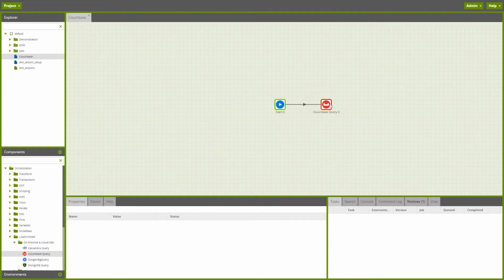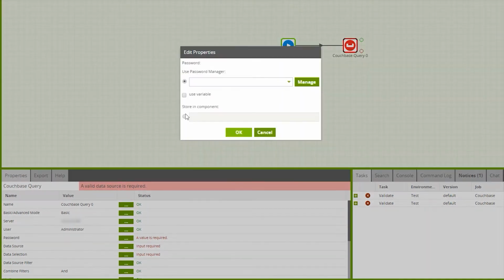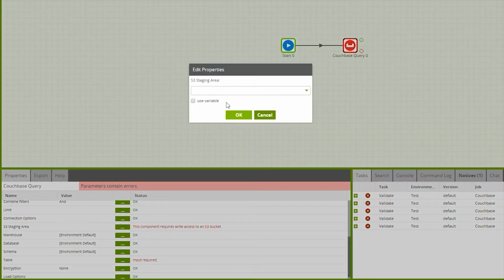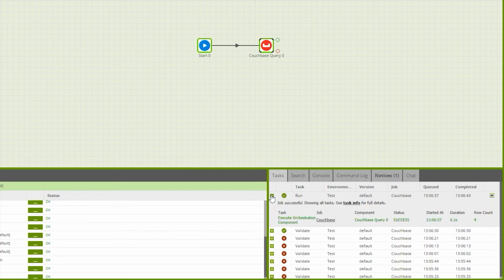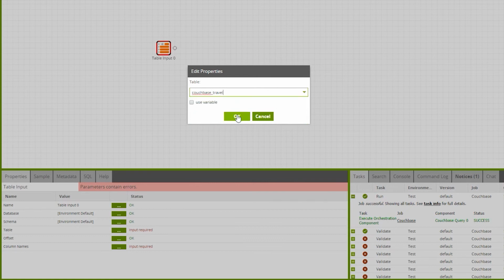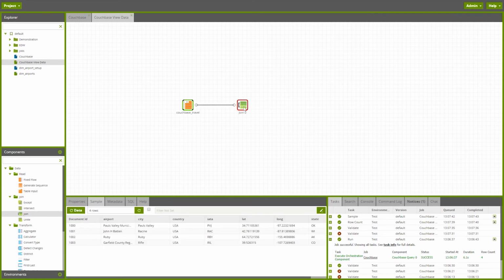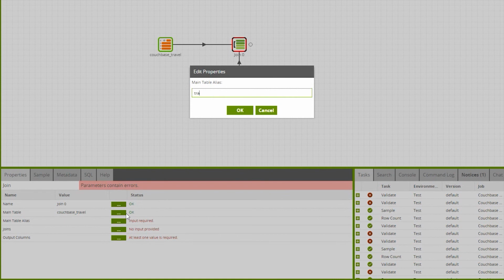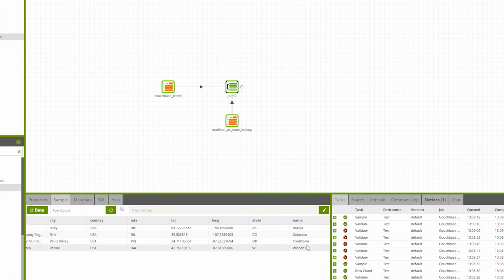Couchbase Query | Matillion ETL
To discuss the topics covered in this video and more, head to the Matillion ETL Community